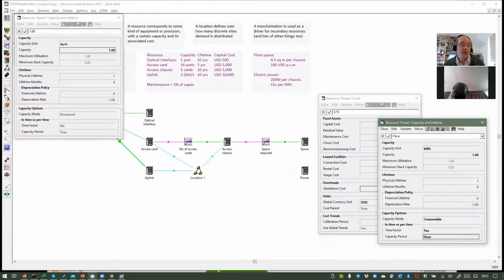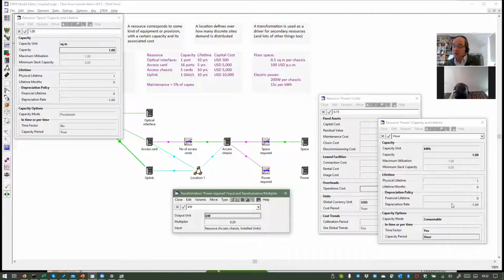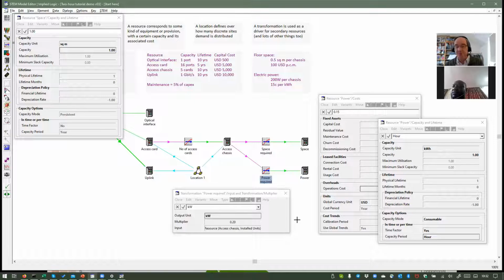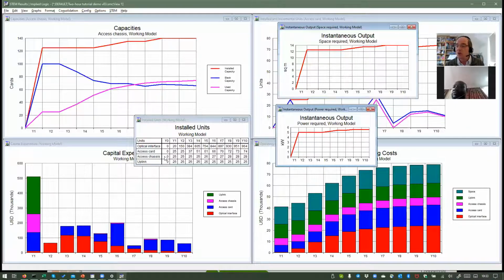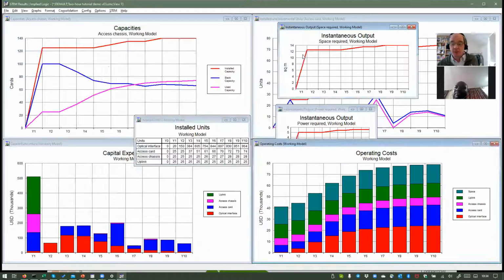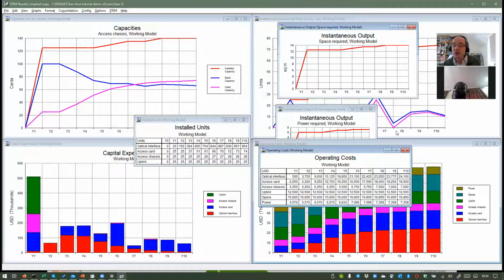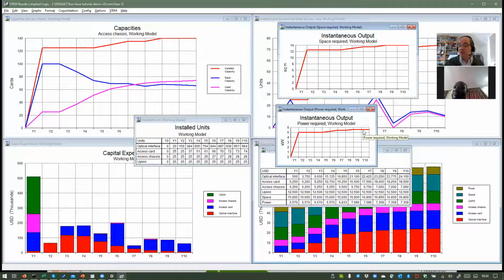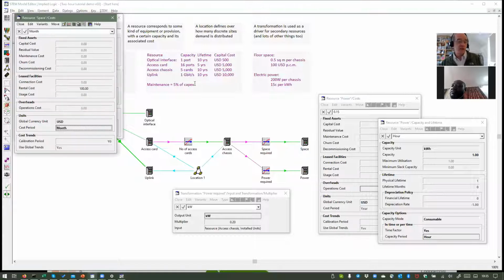2HTD 09 Resource Power and transformation Power required 20 The requirement for power